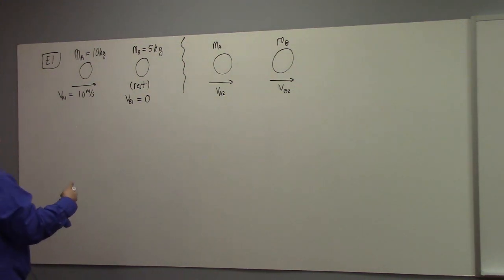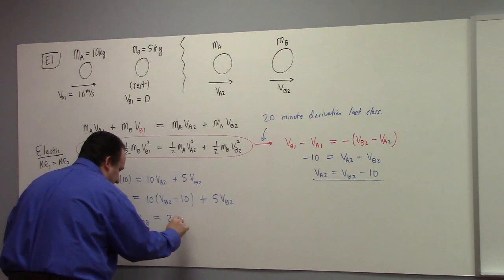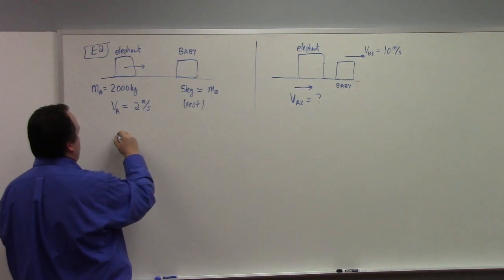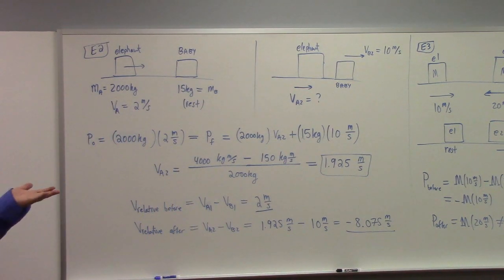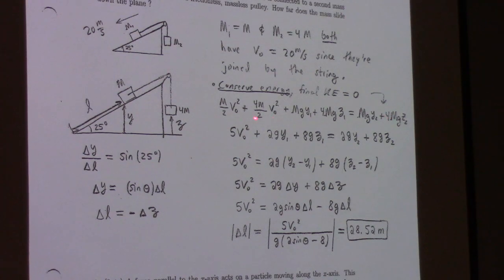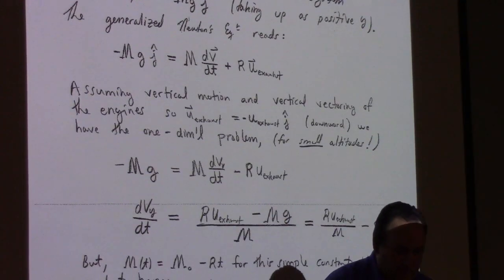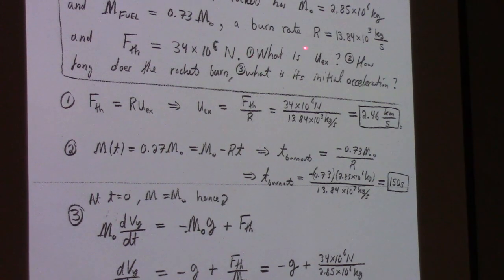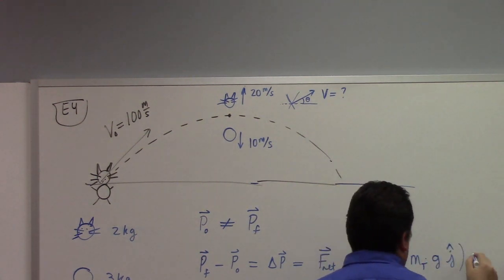Physics: elastic collision, rocket, exploding robot cat, 3-3-23